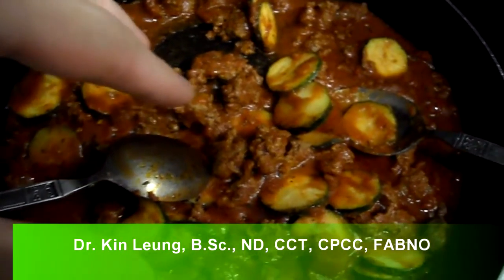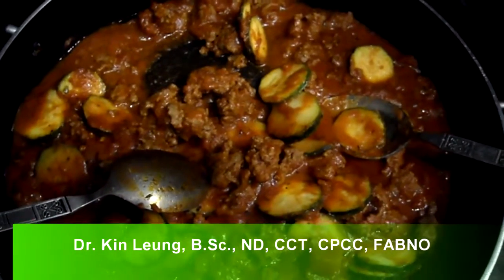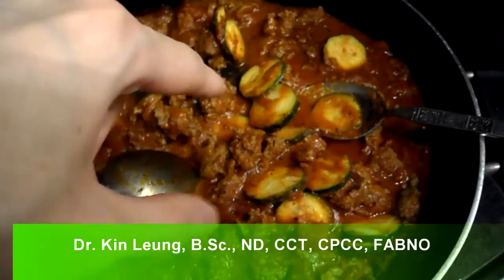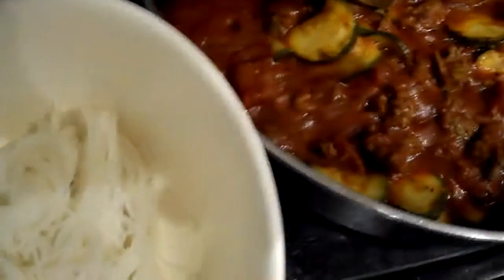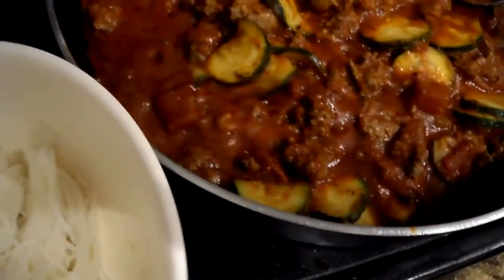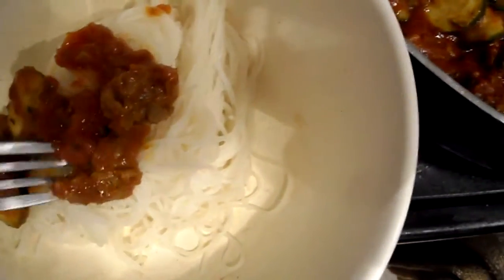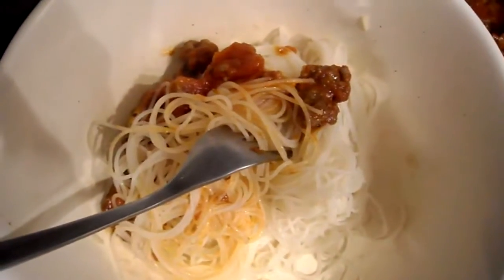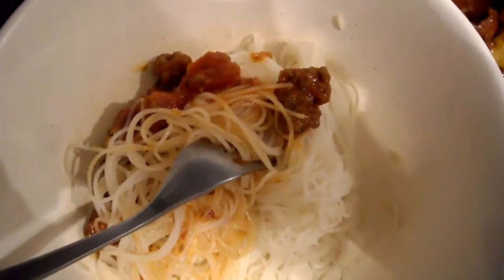Recipe Spaghetti with rice noodles